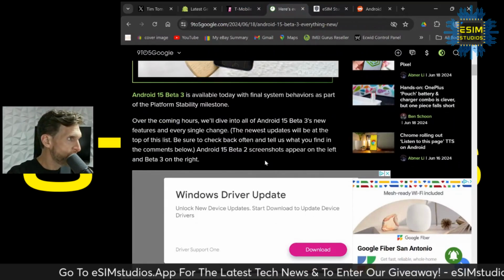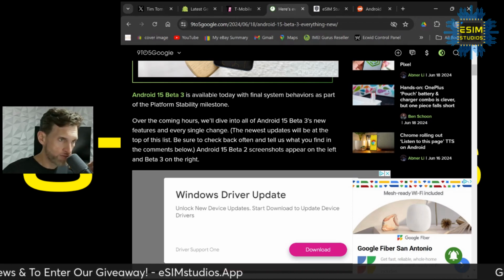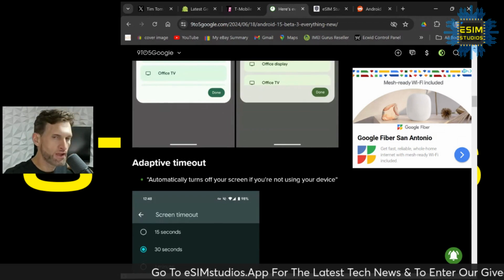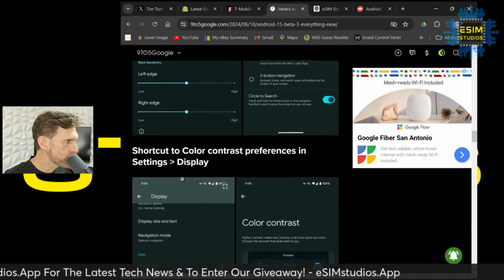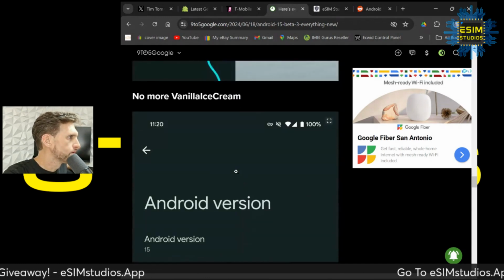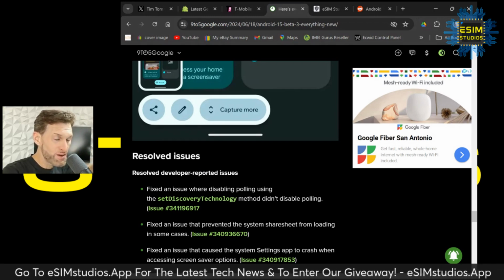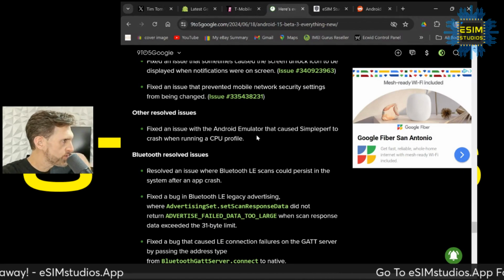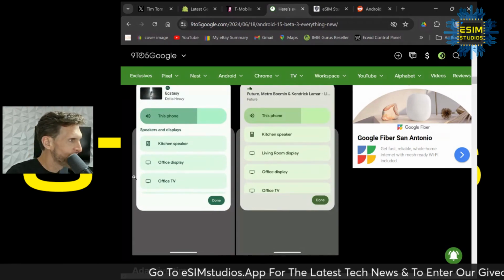Android 15 Beta 3 Released Today New Features Major Bug Fixes Review Download & Install Pixel 8 Pro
eSIM STUDIOS PODCAST ⬇️
Podcast

OUR APPS⬇️
eSIM STUDIOS App

ADVERTISERS ⬇️
We review consumer technology products! If you have an item or service such as a website, an app, a phone case, phone, car mount or anything tech related, please visit our website and reach out to us via Email (both listed above) to discuss the opportunities.
esimstudios.my.canva.site/

ABOUT US ⬇️
Taylor Bell is the founder, creator and host of the successful eSIM Studios & Chiefs Studios YouTube Channel. Taylor is a Progressive Web App (PWA) developer and is dedicated on helping viewers experience a better overall experience with the technology that is used on a daily basis. Mr. Bell is a graduate from the University of Houston and holds multiple technical degrees from accredited institutions. He is a proud member of the GSM Association (GSMA) & Consumer Technology Association (CTA) and attendee of the yearly Consumer Electronics Convention (CES) in Las Vegas. We are also an official partner of the YouTube Creator's Program and an official partner of the Google Pixel SuperFans membership group as well as official